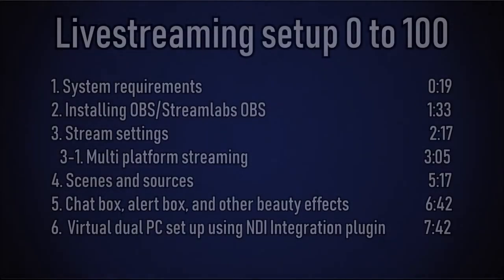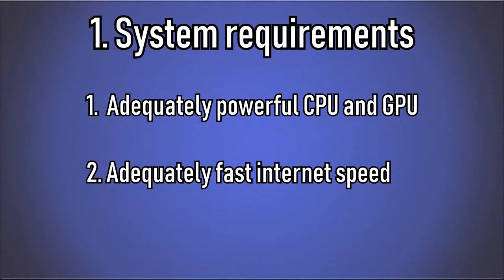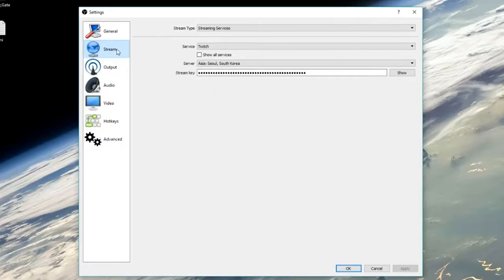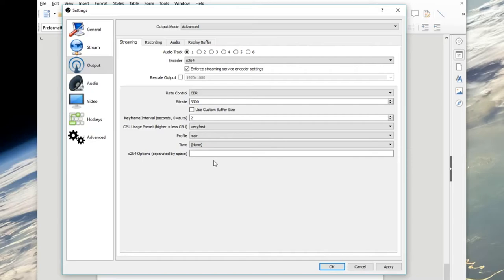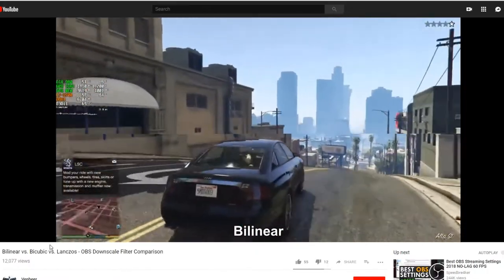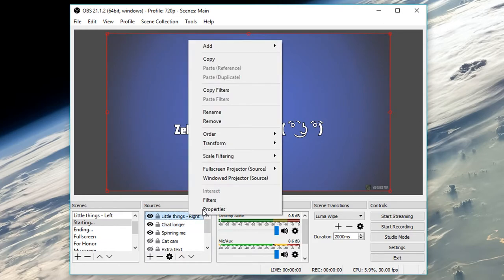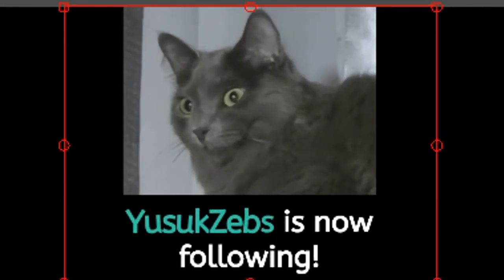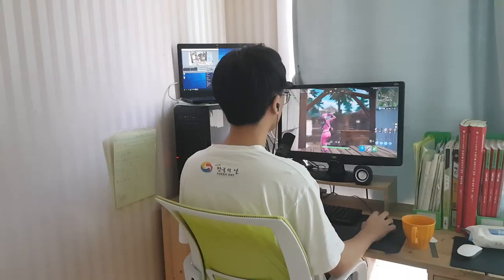QUICK STREAMING FOR STARTERS - Single/Dual PC Set Up w/o Capture Card & Multi-Platform Streaming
I regret spending so much time on a video everyone made 50 times over on YouTube for the past 5 years.

0:00 - Intro
0:19 - System requirements
1:33 - Installing streaming software
2:17 - Stream settings
3:05 - Multi-platform streaming (optional)
5:17 - Scenes & sources
6:42 - Beauty effects
7:42 - Virtual dual PC set up